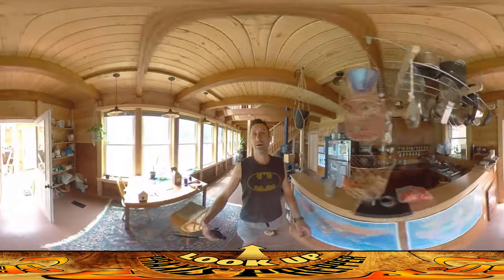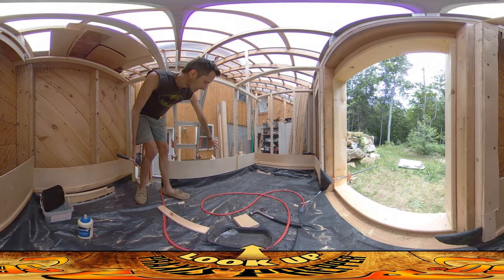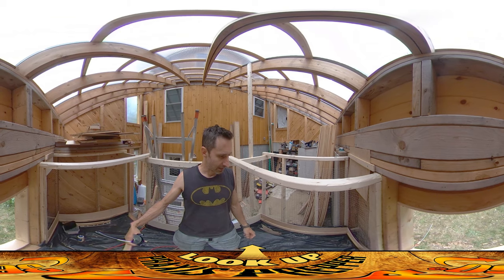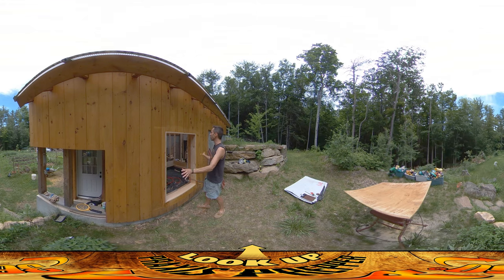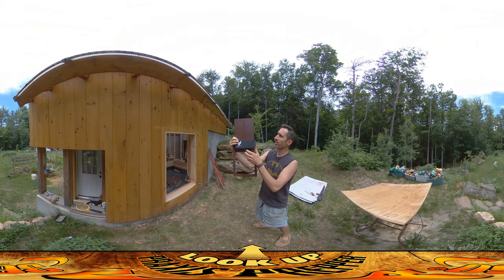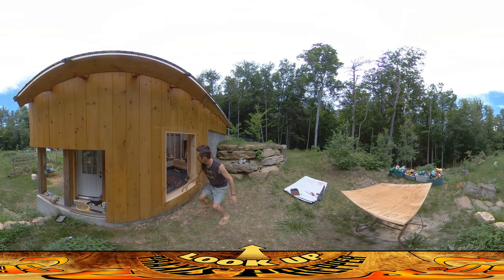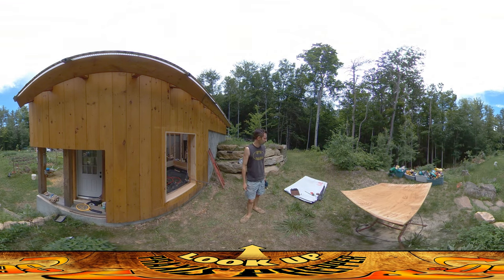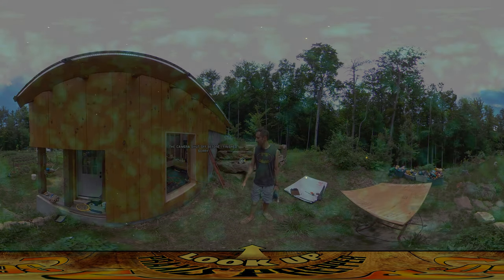Homestead Building - Chicken Coop Plan